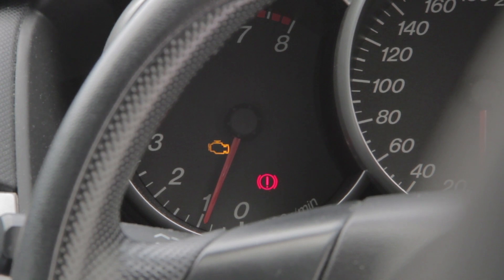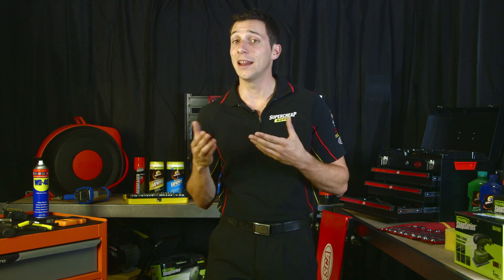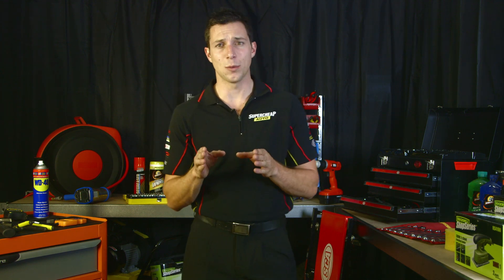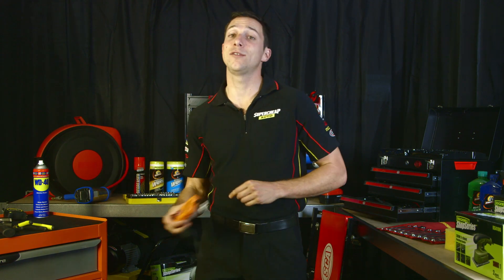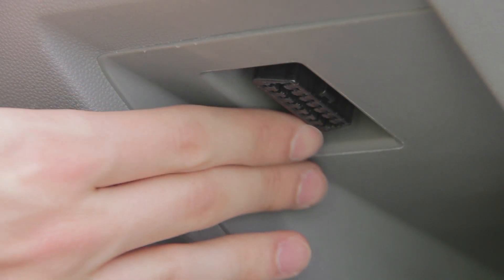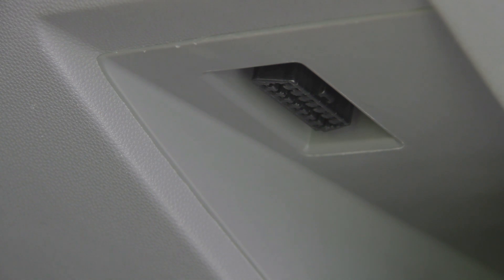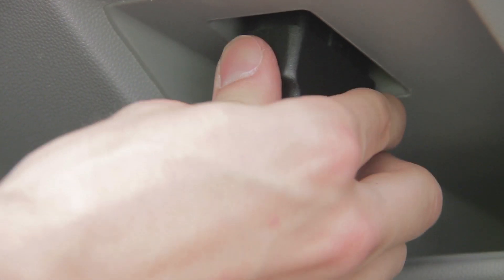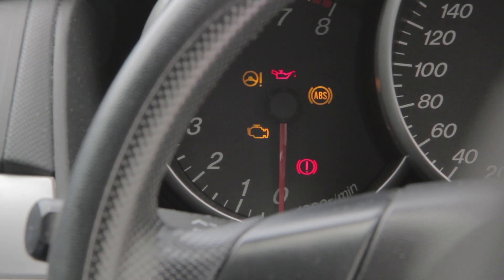How to - Reading and Understanding a Check Engine Light (CEL) // Supercheap Auto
A check engine light is simply a way of the engines' computer telling you that there is a fault. Using a code scanner you will be able to understand the fault further.